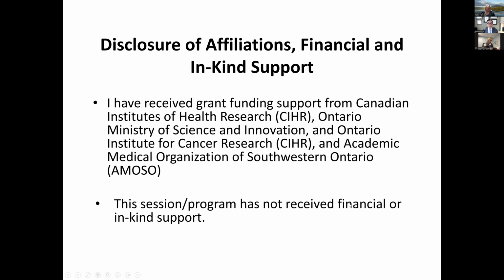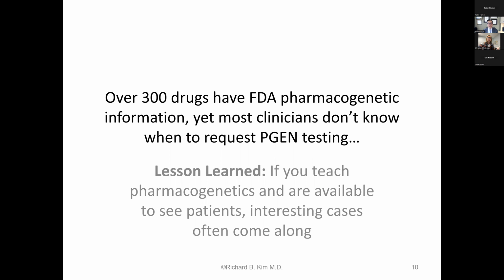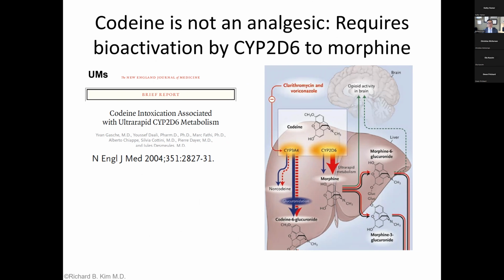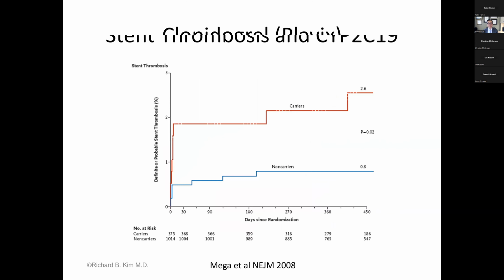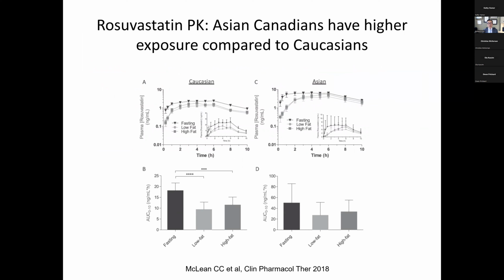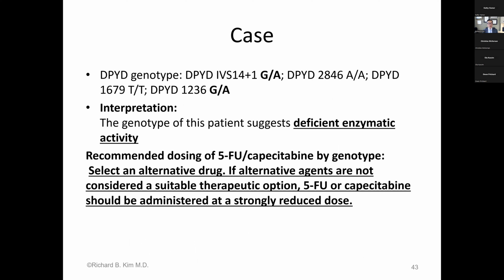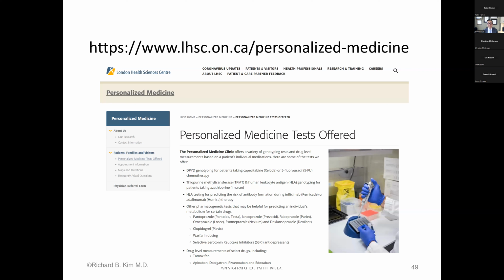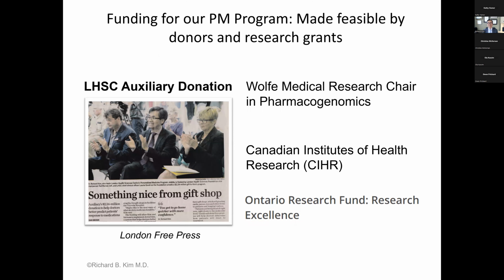Implementation of pharmacogenomics-based personalized medicine: Where are we now?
Learning Objectives:
1. Define clinically meaningful pharmacogenetic tests of relevance to commonly prescribed medications.
2. Describe recent advances in pharmacogenetic testing including those that are likely to become a standard of care prior to start of drug therapy.